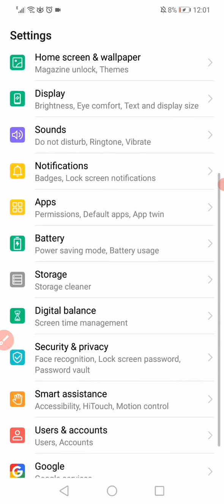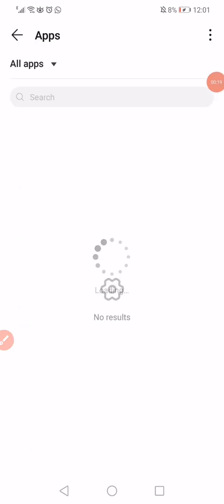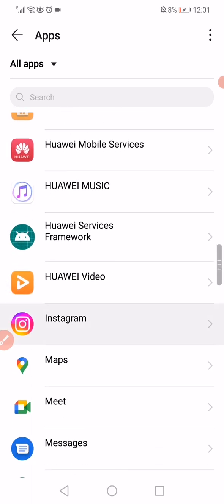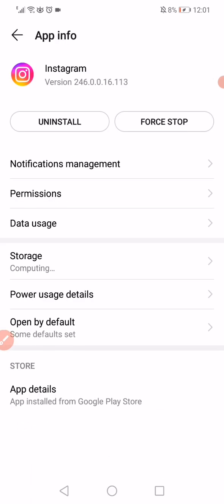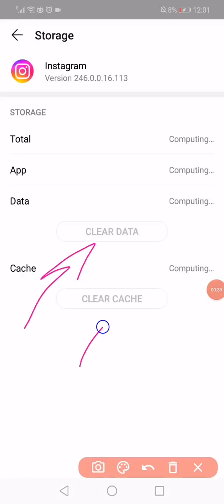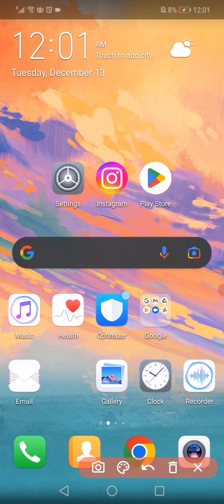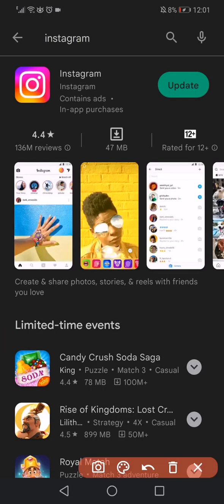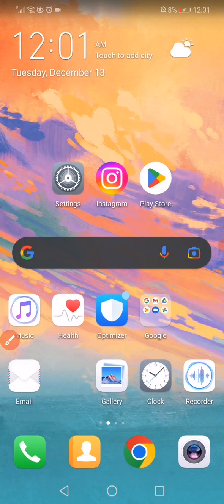How to Fix "Instagram Reels Option Not Showing"? 100% Working !!!